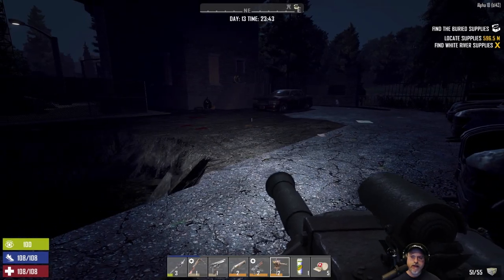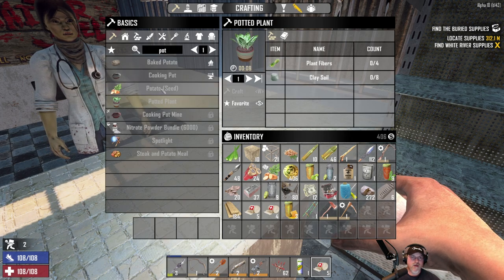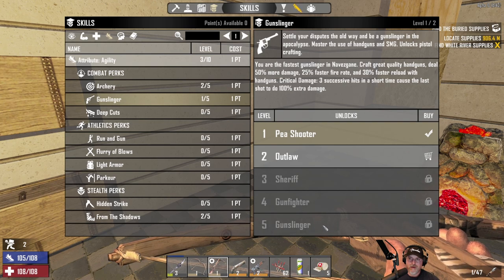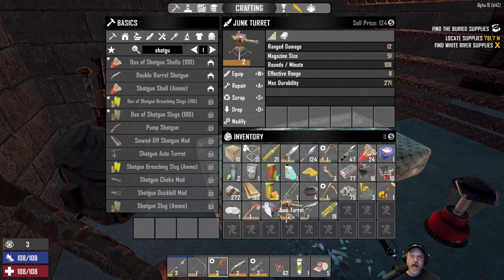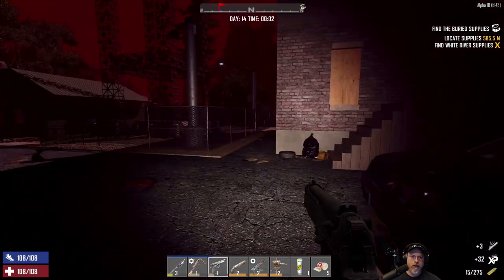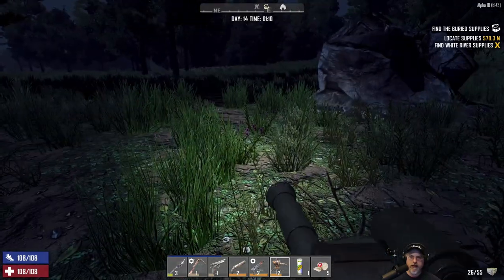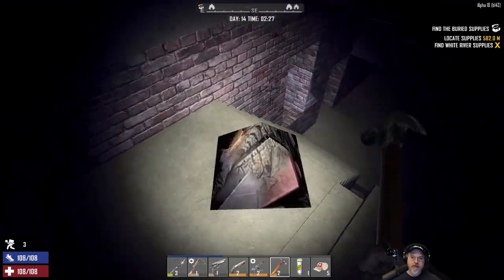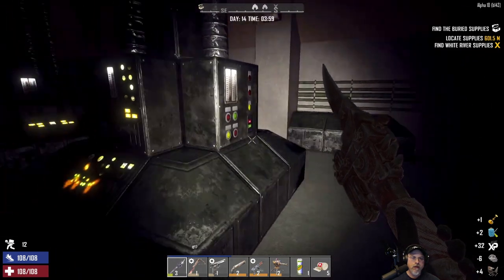7 Days to Die A18 Exp1 | Insane, Nightmare Speed E18 Junk Turret Fun!